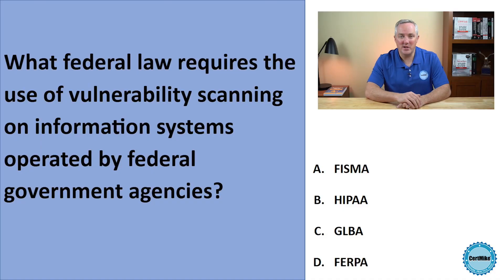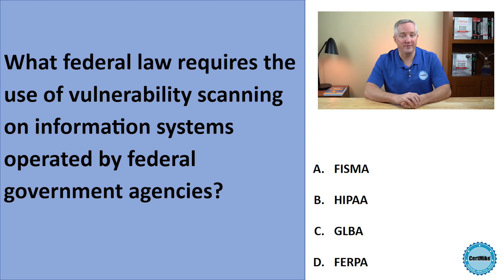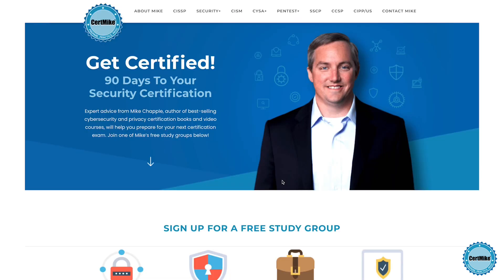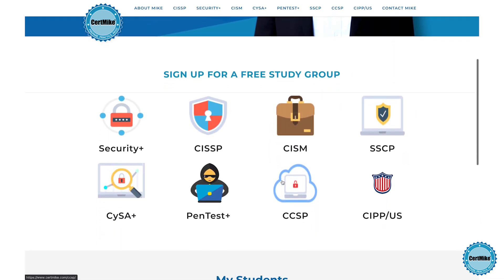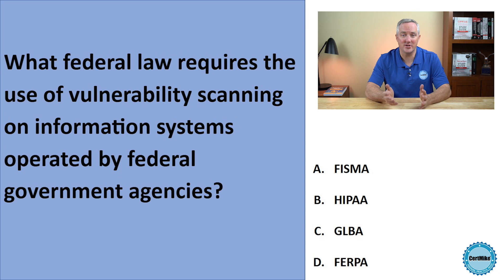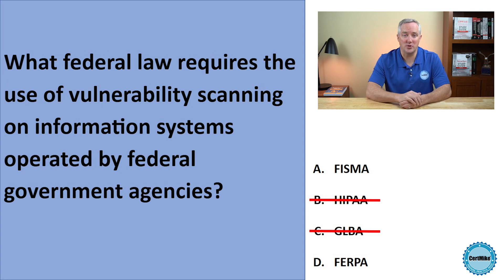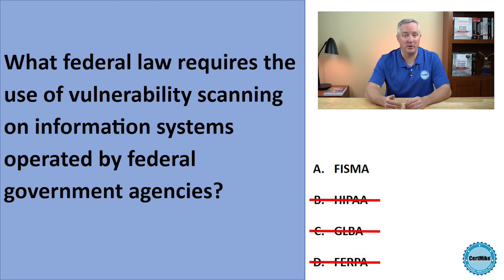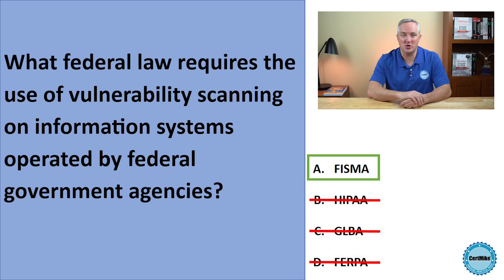CertMike Practice Test Question 01/03/2023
This week's practice test question is about cybersecurity laws.  Give it a try and then visit CertMike.com to join one of our free security certification study groups!